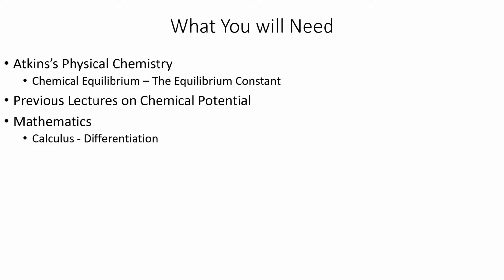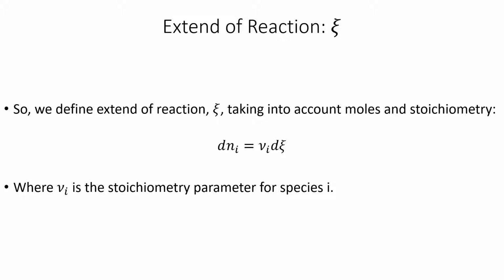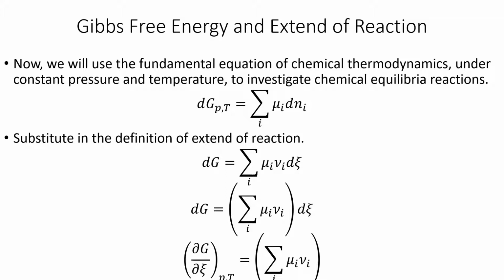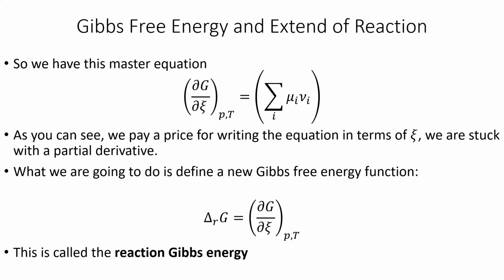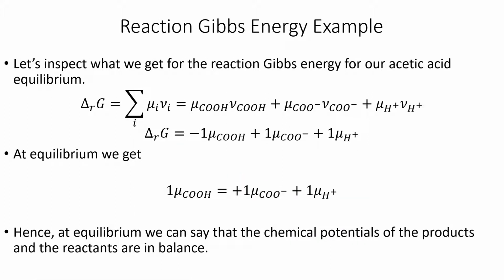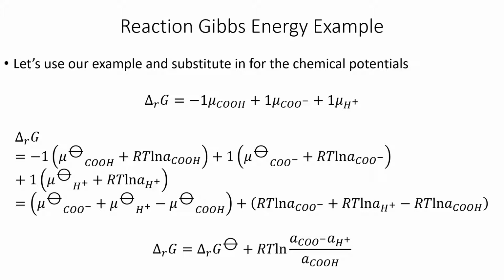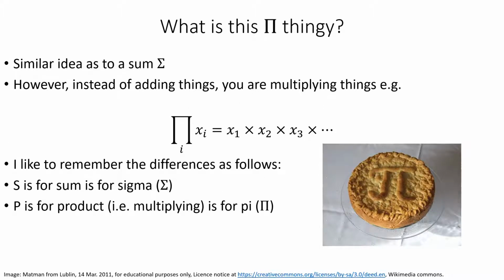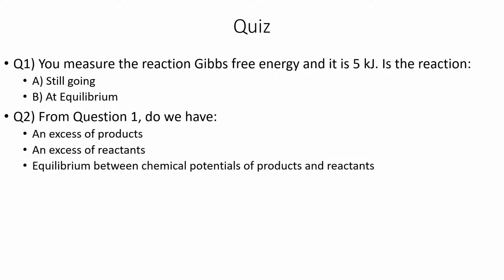CH 237 Lecture 11 - Dealing with Equilibrium Reactions - Updated 01